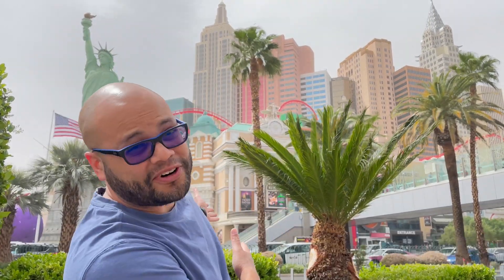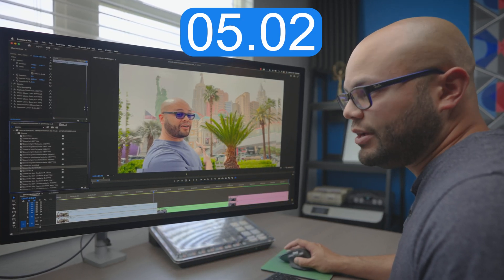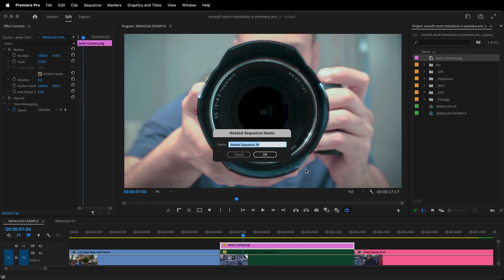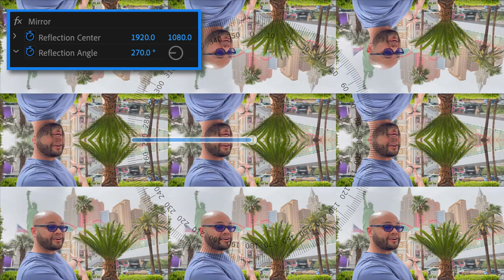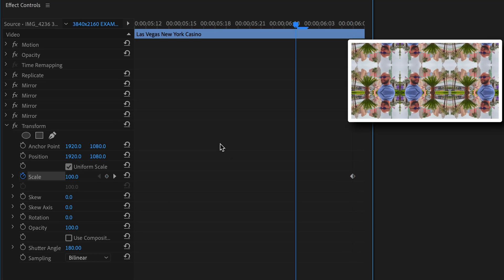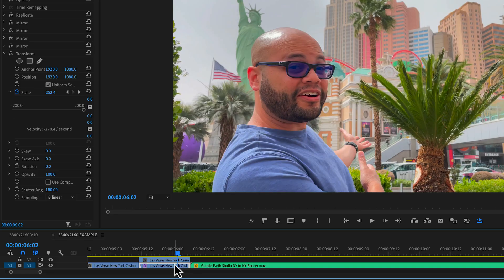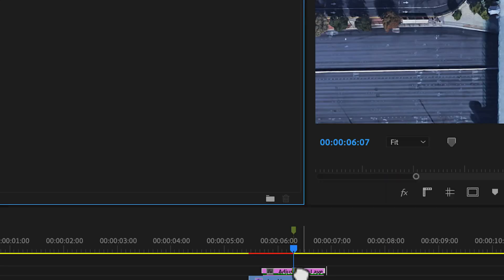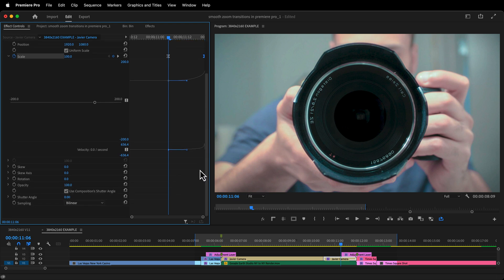A Guide To Seamless Smooth Zoom Transitions In Premiere Pro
Learn How to do a seamless smooth zoom in transition and a seamless smooth zoom out transition in this premiere pro tutorial.

00:00 Smooth Zoom Examples
00:45 How to avoid black bars when doing zooms
01:48 Apply a smooth zoom method 1
02:41 Overview of what to expect
03:23 Sequence Settings
03:48 How to setup the clips
04:36 What effects to apply
05:13 Explaining Reflection Angle on Mirror effect
05:56 Adjust Reflection Center on Mirror effect
06:54 Pasting our effects for the Zoom in transition
07:17 Keyframing the Zoom Out transition
08:27 Keyframing the Zoom In Transition
08:51 Maintaining high quality throughout the transition
09:20 Zoom Out Top Clip Keyframing
10:00 Zoom In Top Clip Keyframing
10:18 Adding a bend to the frame while zooming
11:52 Doing a Smooth Zoom example with a stationary clip
13:08 Final Product